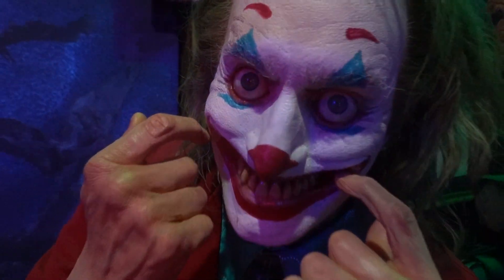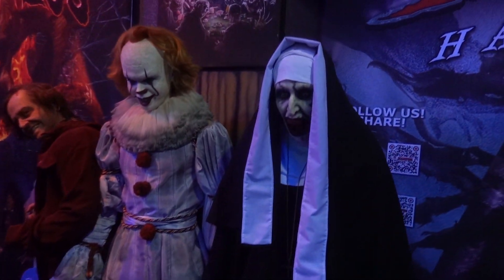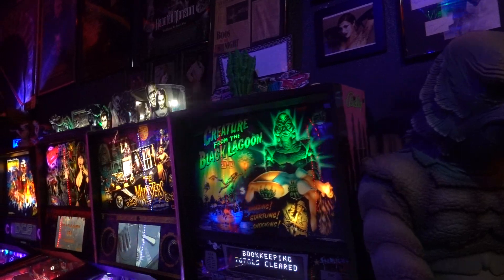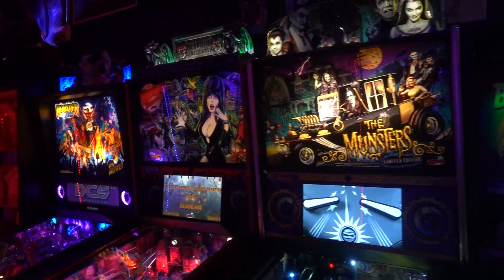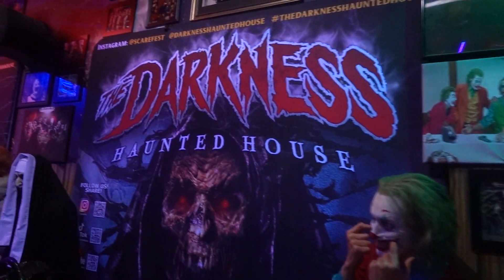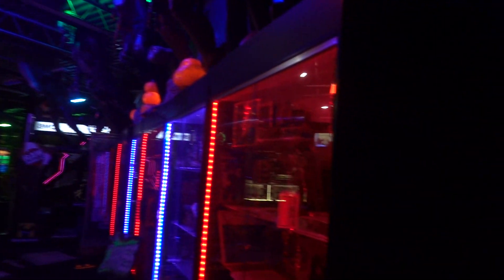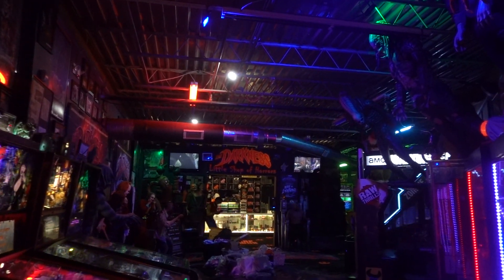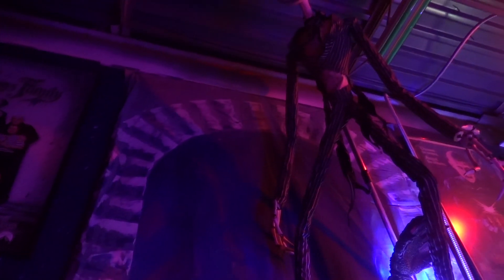Complete Tour of The Darkness Horror Gift Store and Horror Museum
The Darkness haunted house is one of the nations best haunted houses.  We go behind the scenes to see what new screams are inside the Horror Retail Store, Monster Museum and more.  The Darkness features multiple attractions in one location we explore one section of your experience here at The Darkness Haunted House.

★For more of St Louis Scariest Haunted Houses Visit our